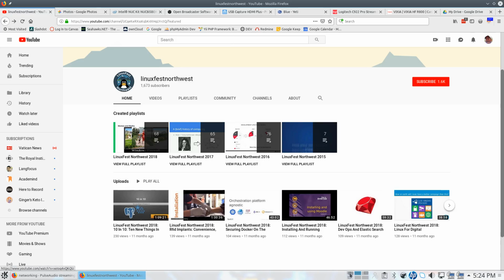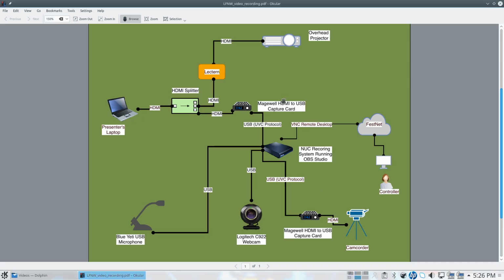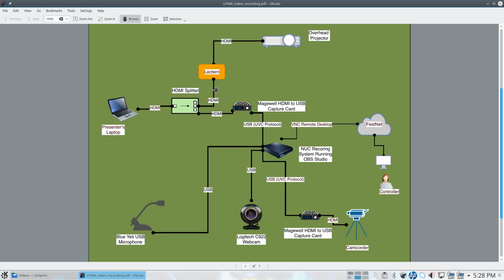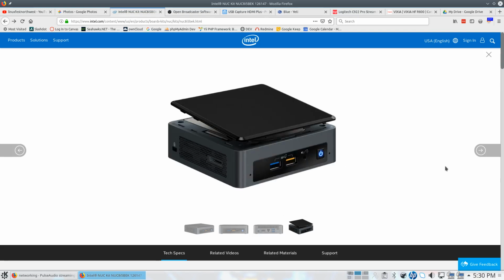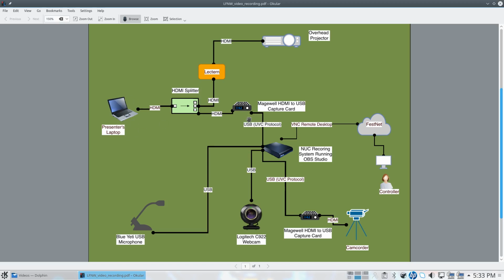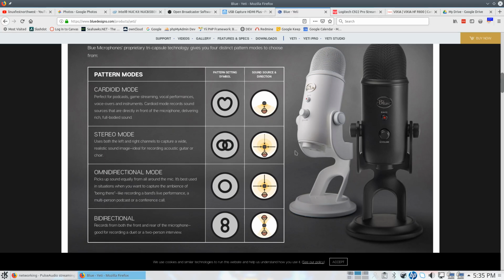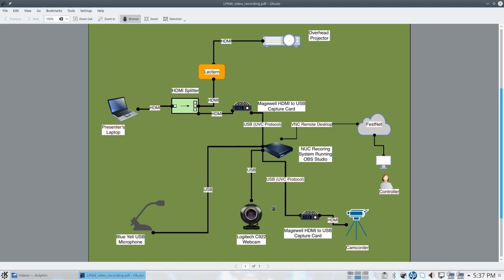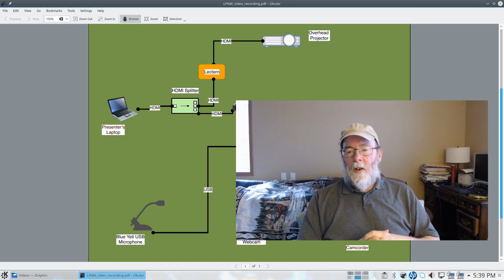Fest Recording Overview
Overview of how we go about recording and streaming presentations at LFNW